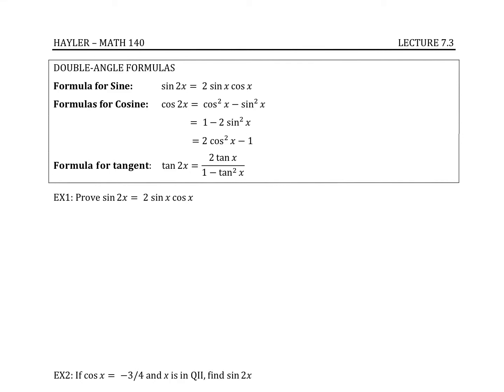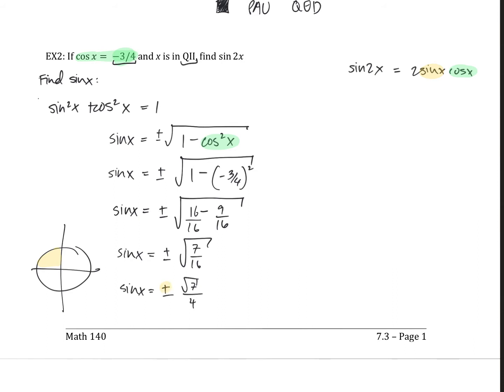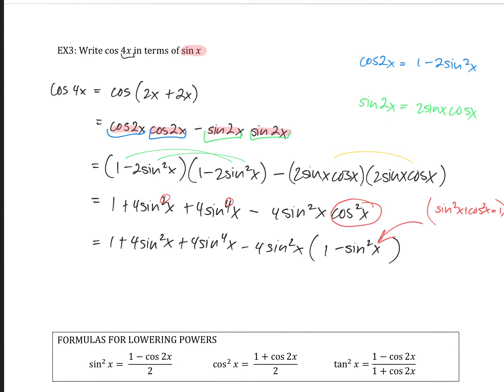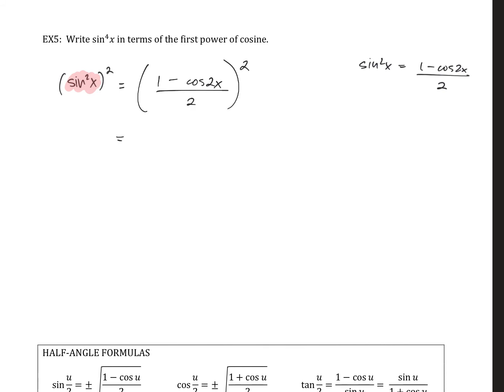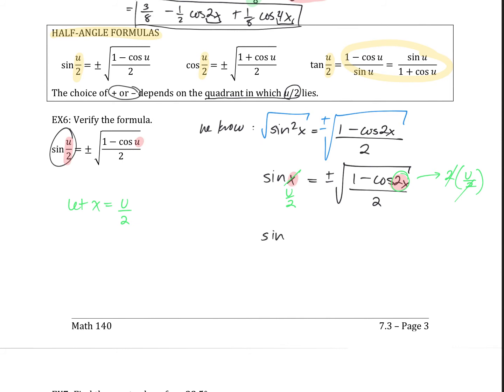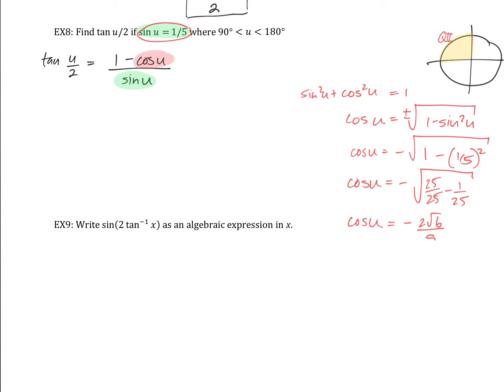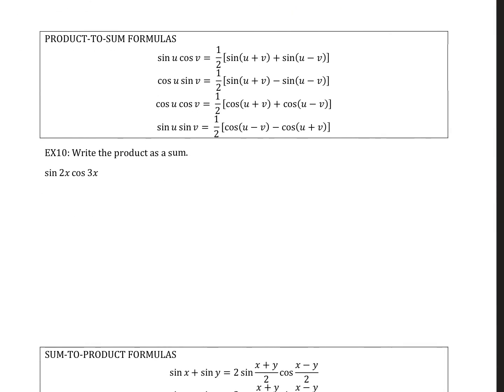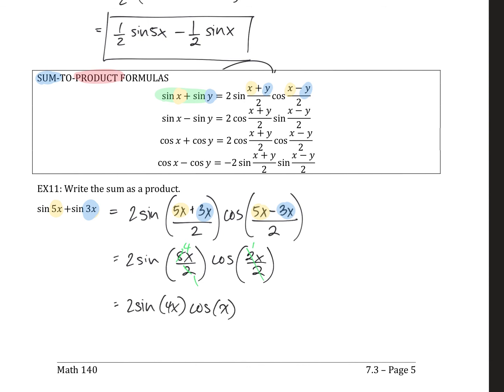Math140: Double Angle Formulas